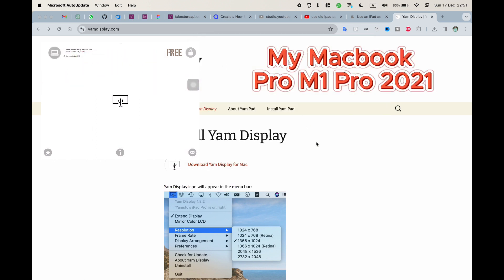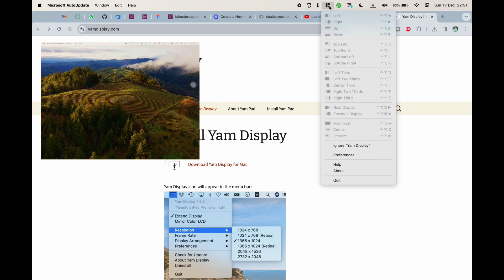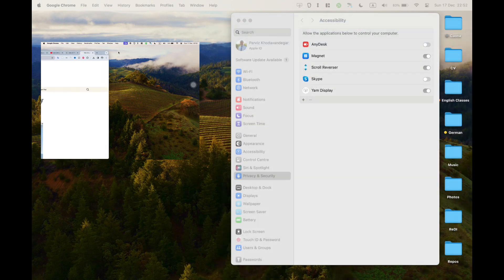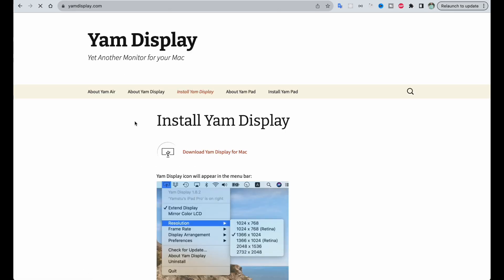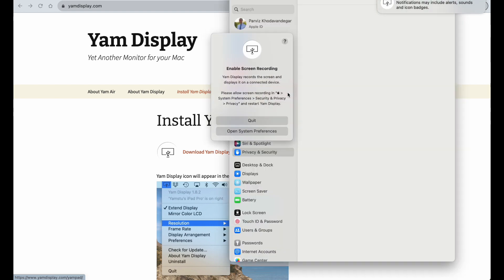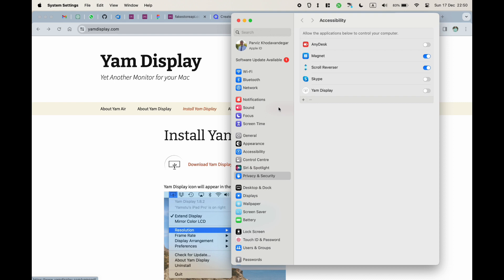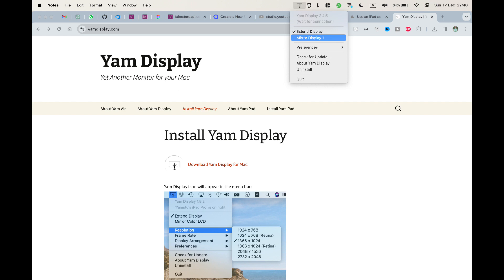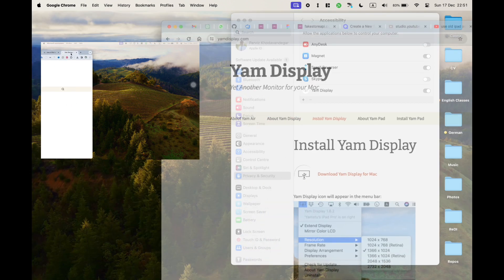How to Use Your Old iPad as a Cool SECONDARY MONITOR for Your MacBook! 🚀💻✨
Discover how to turn your iPad (yes, even the old ones!) into a dynamic external monitor for your MacBook in this easy tutorial! 🌟 This is a perfect solution compatible with all MacBook models, including M series, and iPads of all generations. 📲💻

Say goodbye to lag and hello to seamless integration, whether you're mirroring your MacBook or extending your display. Learn how to navigate your iPad screen with a mouse, trackpad, or just your fingers for an enhanced multitasking experience. Let's dive in and expand your workspace!

Please write into the comments if it worked for you or if you use any other method that works for all iPad generations.✍️